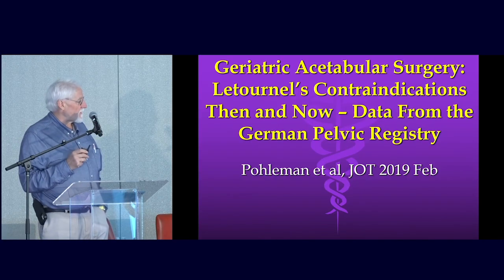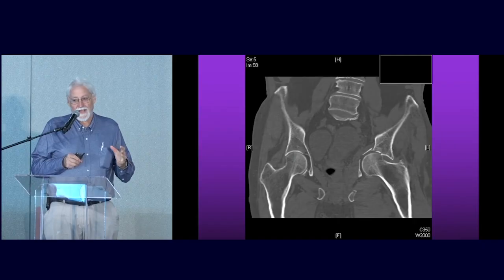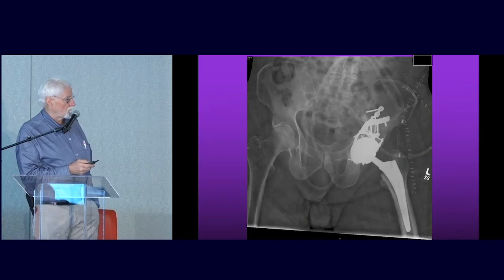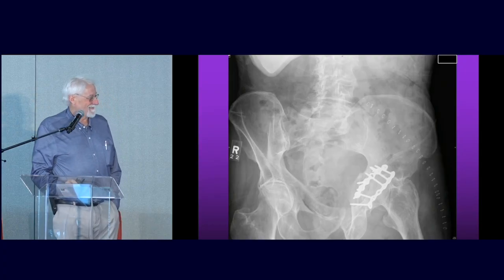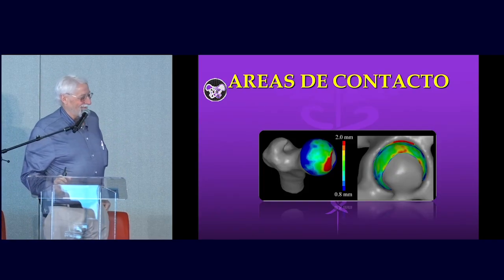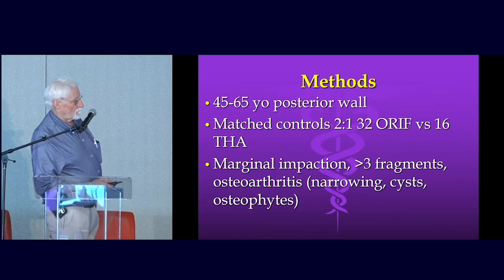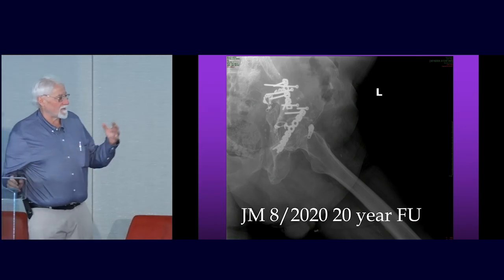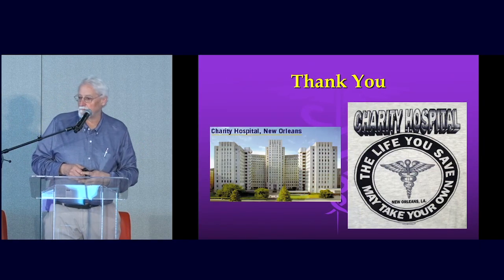18 Acetabulum Kyle Dickson, MD